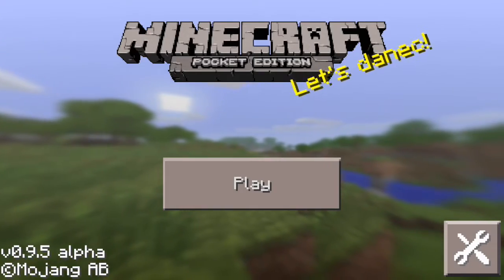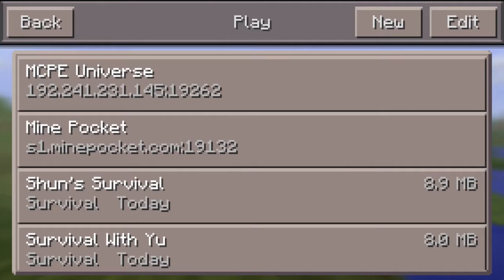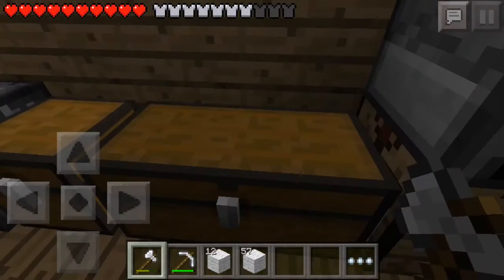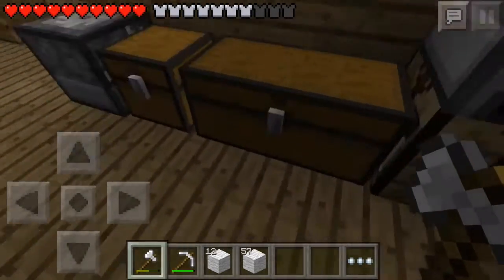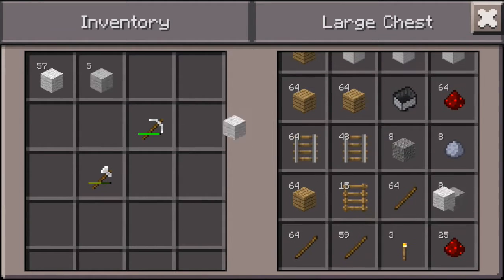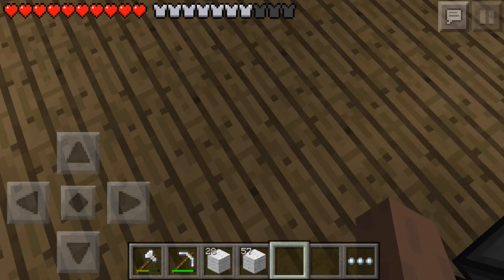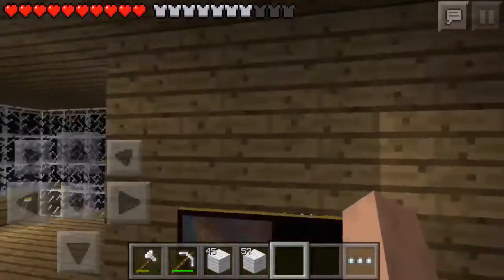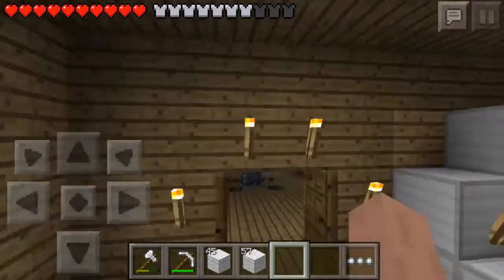[NON-JAILBREAK] Minecraft PE Duplication Glitch {0.9.5 UPDATED}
Hey guys,

TechFun here with a new video on how to get As many diamonds as you want in Minecraft Pocket Edition! All links are down below if you need them!